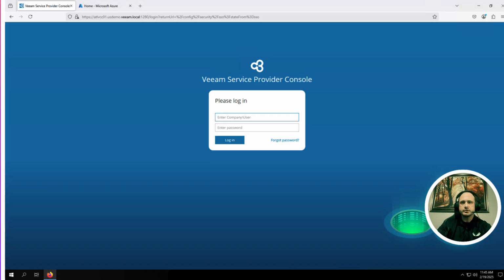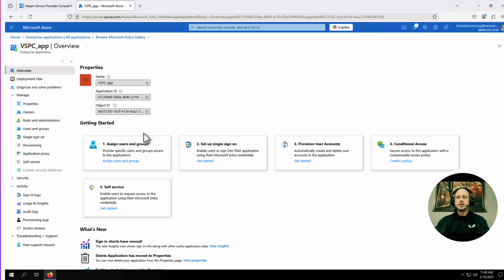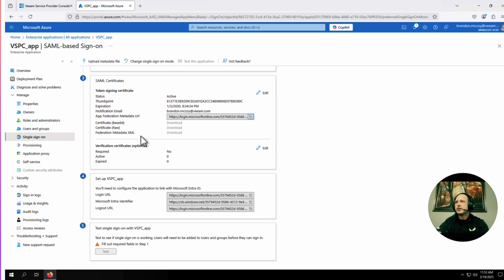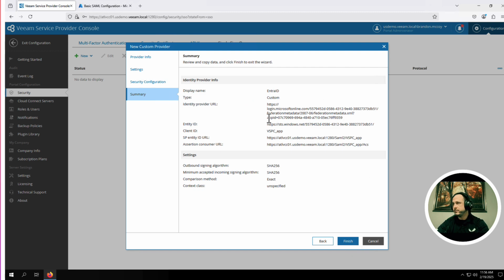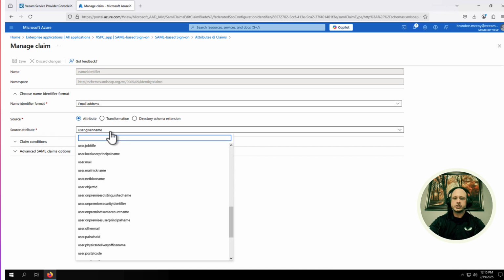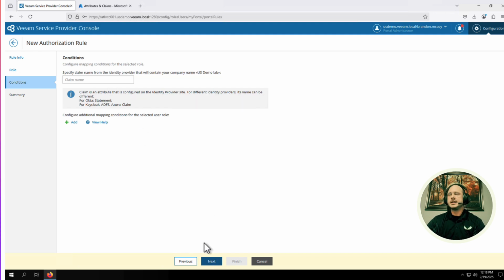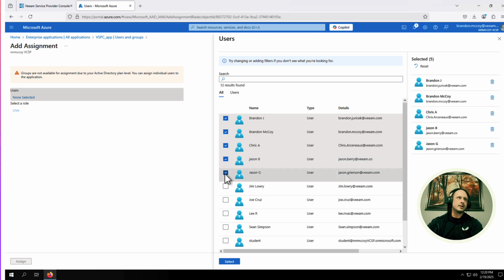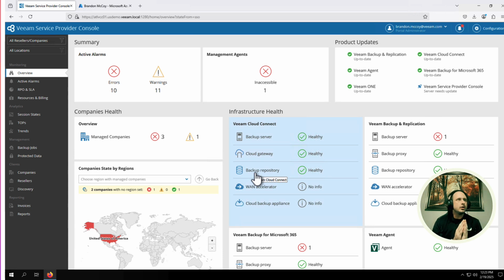Single Sign On for the SP Console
In this video I walk you through step by step of setting up Single Sign On to access the Veeam Service Provider Console. We use Entra ID for this example but it works with other IDPs as well.